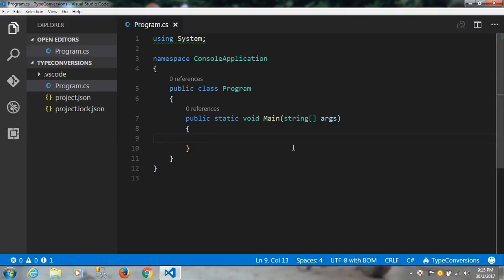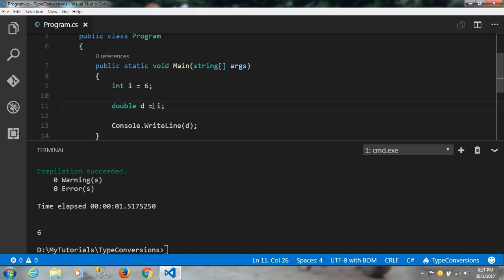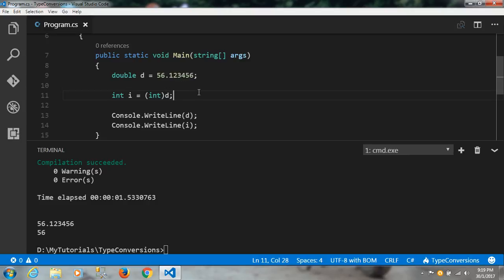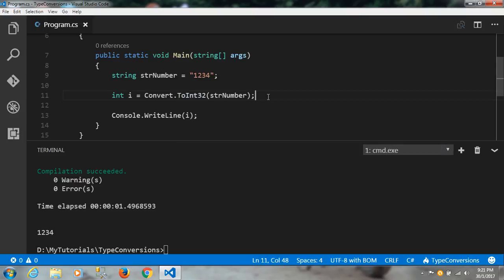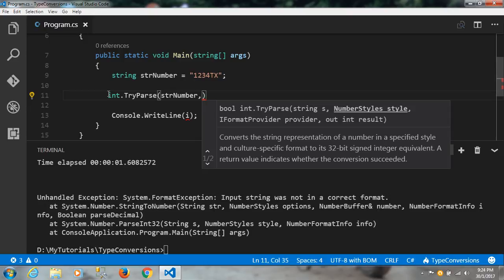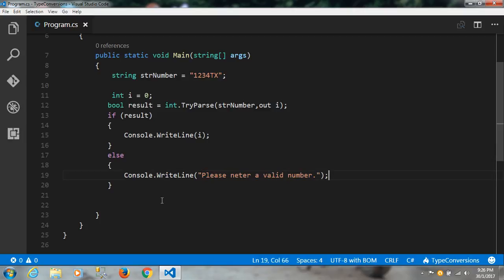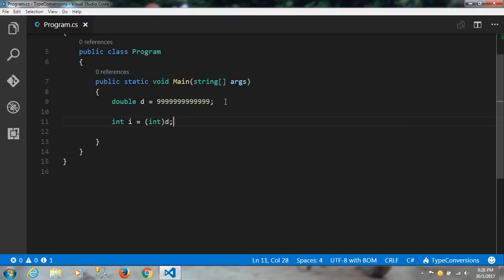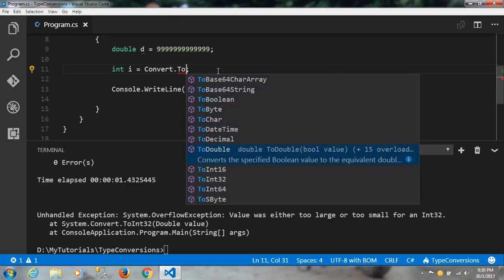05 Type Conversions in C# in VS Code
In this video, I have explained about basic type conversions in C#. There are, a lot more type conversions are there. Please try them on your own and if any doubt, please let me know...